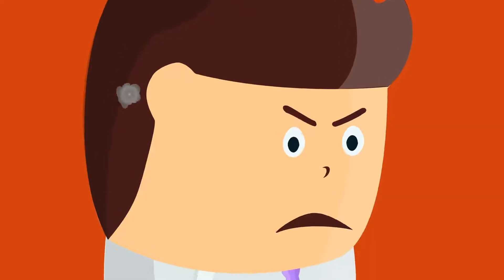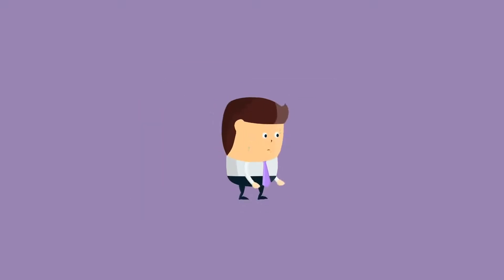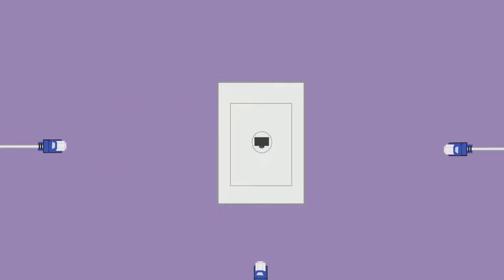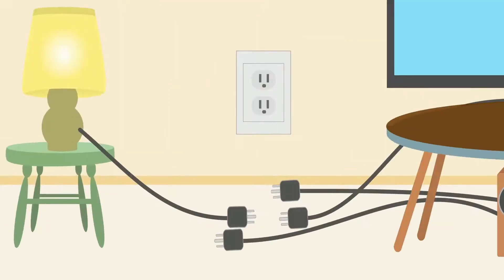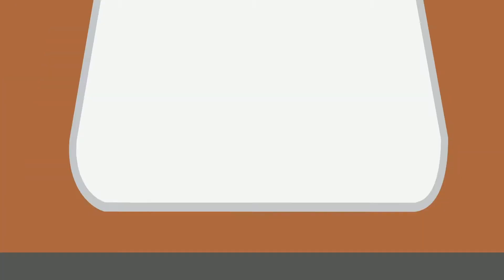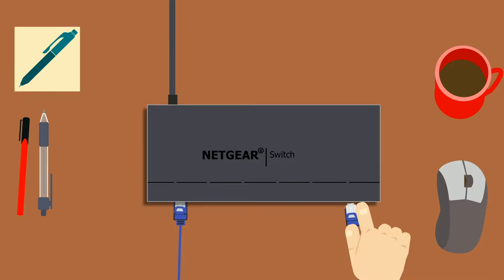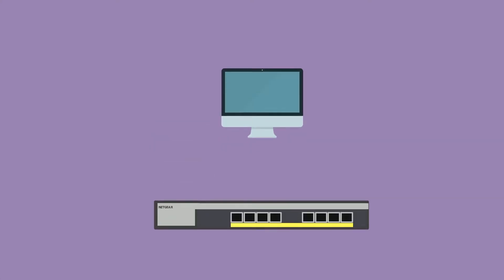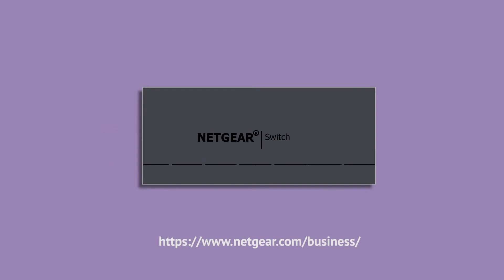What is a Network Switch NETGEAR Business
如果你的辦公室或工作環境有多個需要插lan線的上網設備，透過這條影片將能簡單了解為何需要網絡交換機。